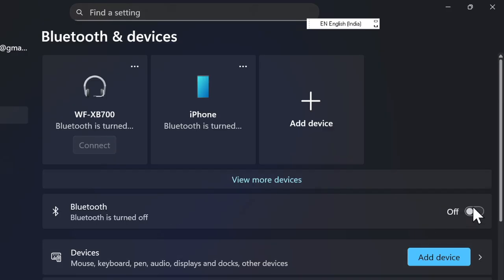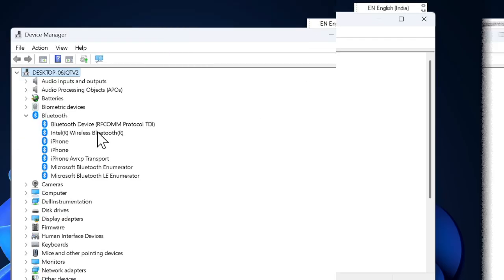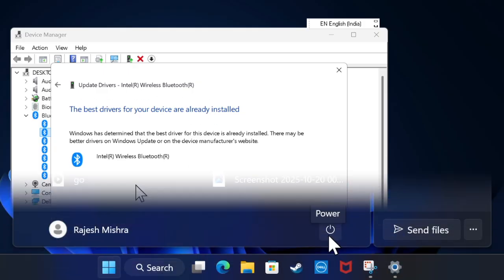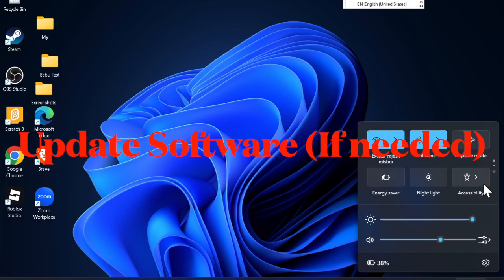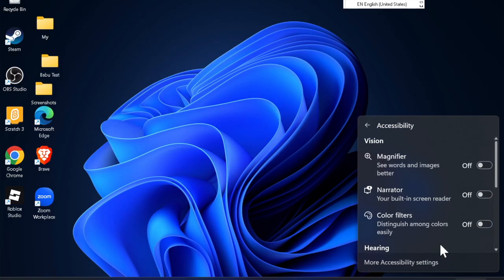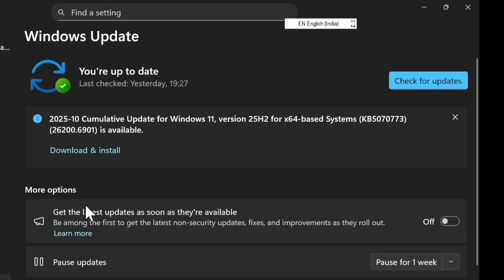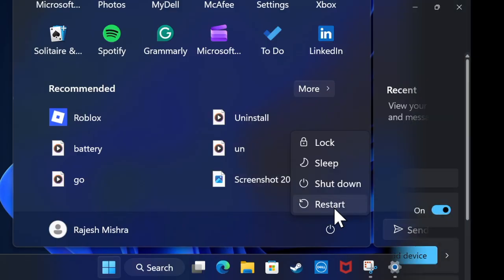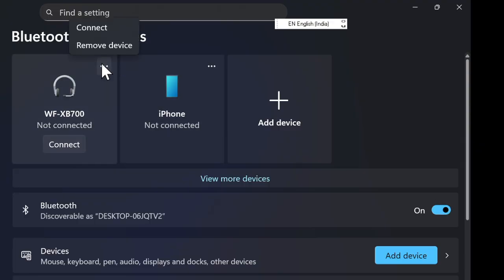How to Fix Bluetooth Not Working on Windows 11 25H2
Struggling with Bluetooth not working on Windows 11 25H2? These simple solutions can restore pairing, fix device detection errors, and improve overall performance. Whether it’s headphones, keyboards, or mice, get your Bluetooth working again in minutes!